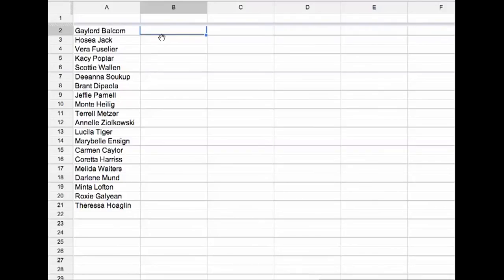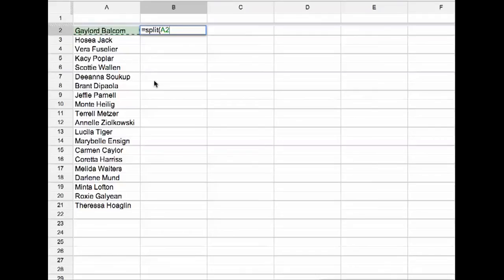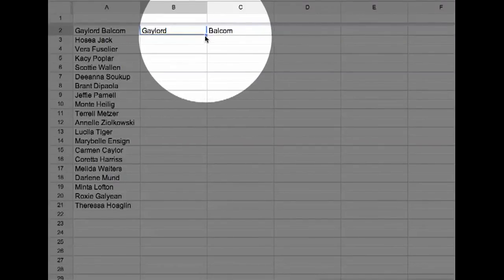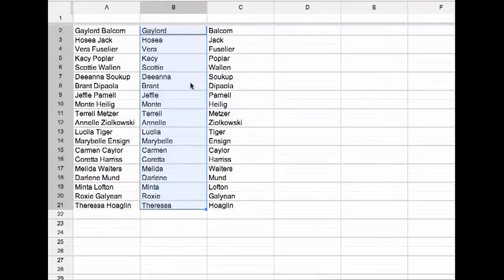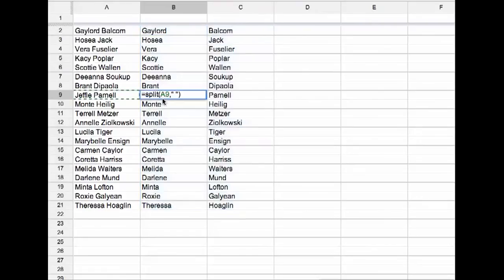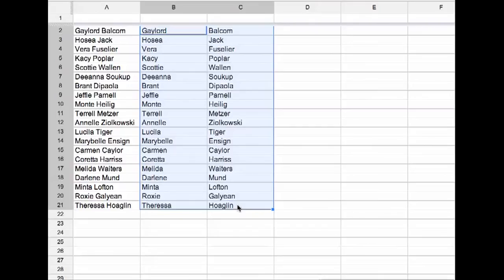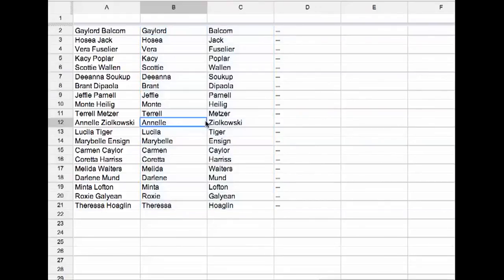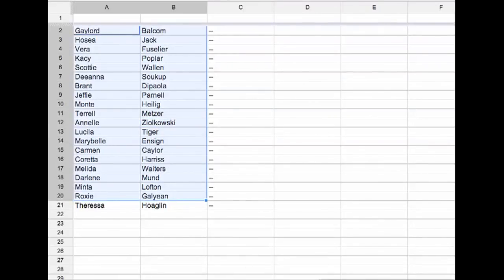My Edited Video